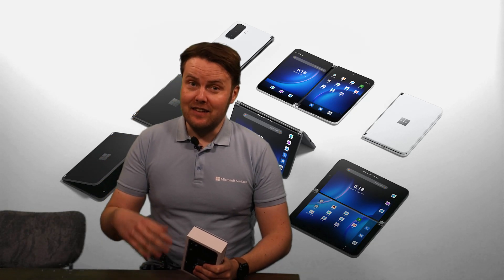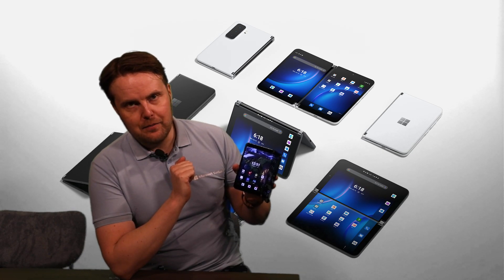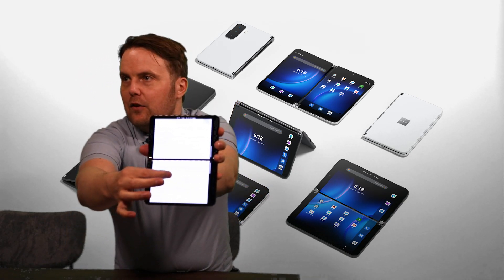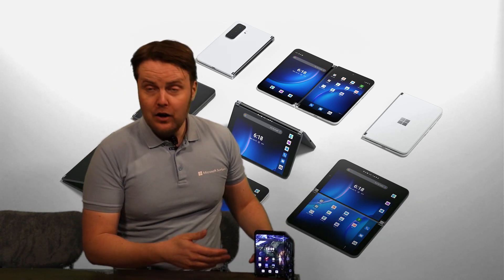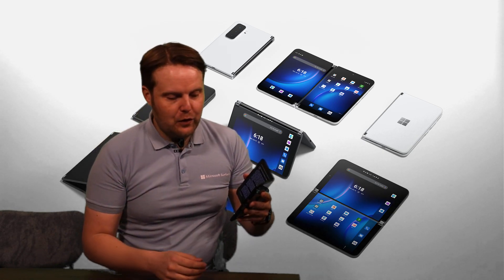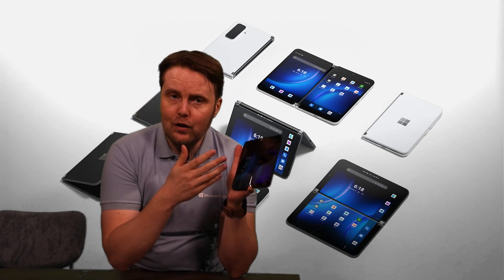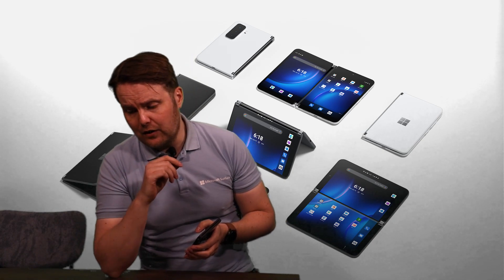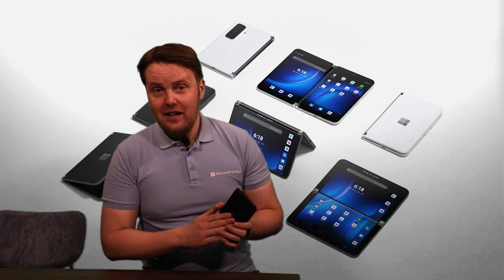Microsoft Surface Duo 2 review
Check out our own Surface specialist Hans Bekaert’s review of the amazing Surface Duo 2. Now available with a huge € 460 discount! (Valid until 30/06/2022)